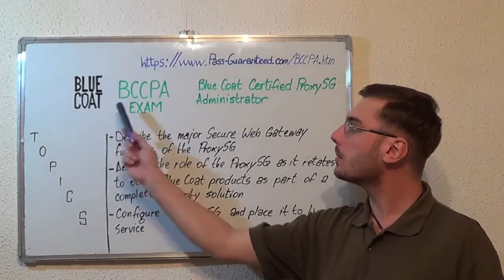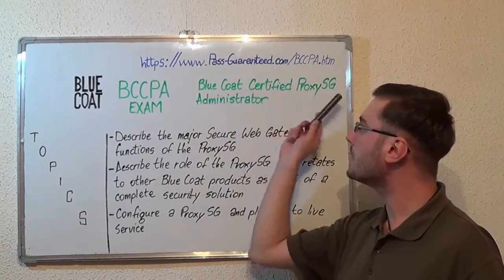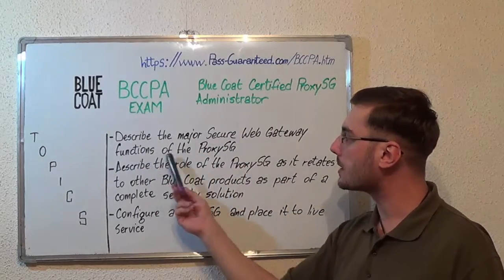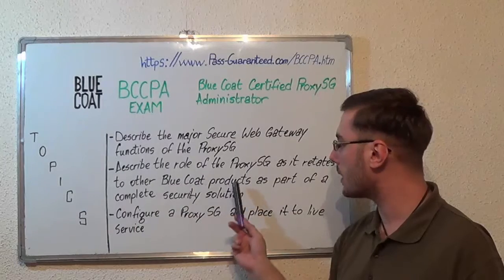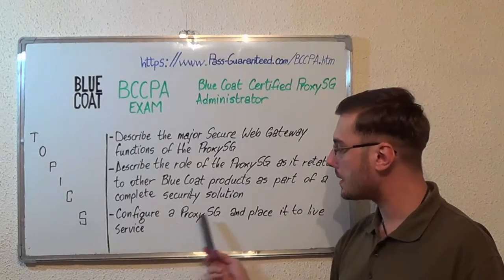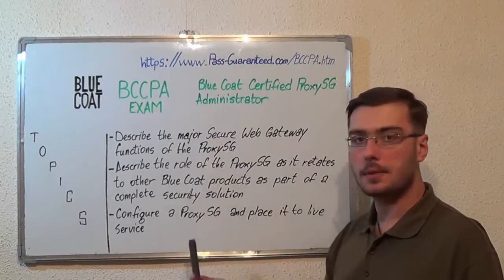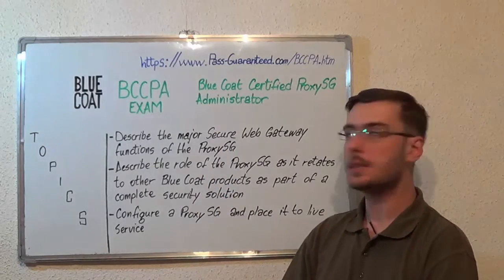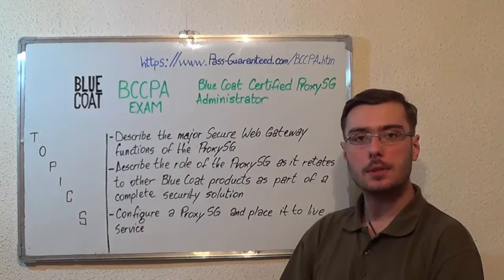BCCPA – Blue Coat Exam Certified ProxySG Test Administrator Questions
For more information on Blue Coat BCCPA Practice Test Questions Please

The Blue Coat BCCPA exam tests the candidate's knowledge to describe the major Secure Web Gateway functions of the ProxySG, also to describe the role of the ProxySG as it relates to other Blue Coat exam products as part of a complete BCCPA test security solution.

Which are some of the topics of the BCCPA Administrator exam?

Test Topic 1: Introduction to the ProxySG Questions (Exam Coverage 15%)
Test Topic 2: ProxySG Security Deployments Test Questions (Exam Coverage 25%)
Test Topic 3: ProxySG Initial Security BCCPA Configuration Questions (Exam Coverage 20%)
Test Topic 4: ProxySG Management Console Questions (Exam Coverage 25%)
Test Topic 5: ProxySG Security BCCPA Licensing Questions (Exam Coverage 10%)

Who can attend the Blue Coat Certified ProxySG Administrator (BCCPA) test?

The Blue Coat BCCPA Certified ProxySG Administrator (BCCPA) (BCCPA) exam is designed for IT professionals who wish to master the fundamentals of the Blue Coat ProxySG. The candidates should be familiar with networking essentials, such as LAN, Internet, security, and IP protocols. Basic knowledge of authentication methods is also a BCCPA exam plus.

Can you give me some in-depth information on the BCCPA exam topics?

• Describe the major Secure Web Gateway functions of the ProxySG exam.
• Describe the role of the BCCPA ProxySG as it relates to other Blue Coat products as part of a complete exam security solution.
• Configure a ProxySG and place it into live BCCPA test service.
• Administer the major Secure Web Gateway functions of the ProxySG.
• Perform basic troubleshooting of the ProxySG and decide when it is appropriate to open a BCCPA exam service request.
• The ProxySG policy processing BCCPA test engine
• Understanding the concept of services on the exam BCCPA ProxySG
• Planning and designing the most efficient BCCPA test deployment
• Introduction to the Visual Policy Manager

What’s the BCCPA passing score and duration?